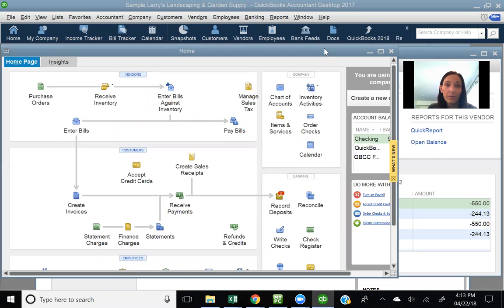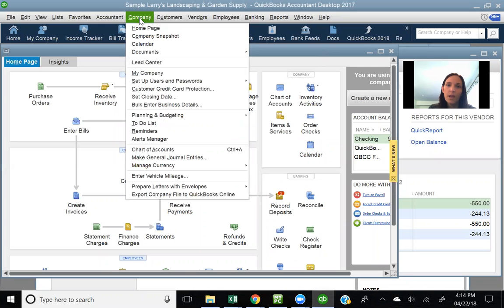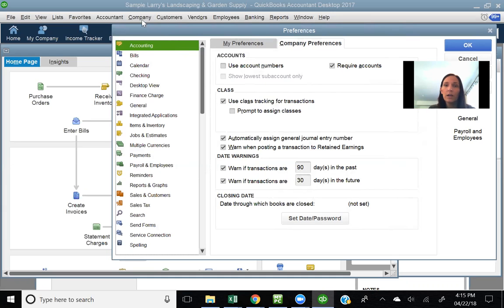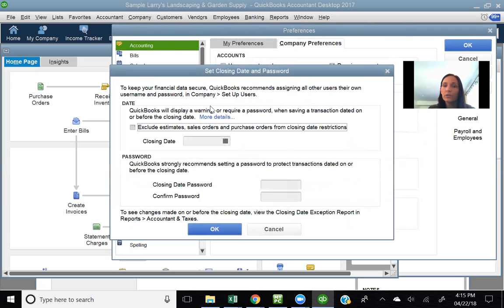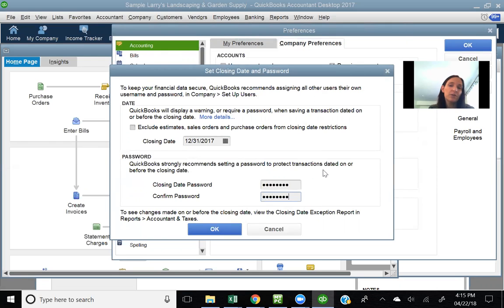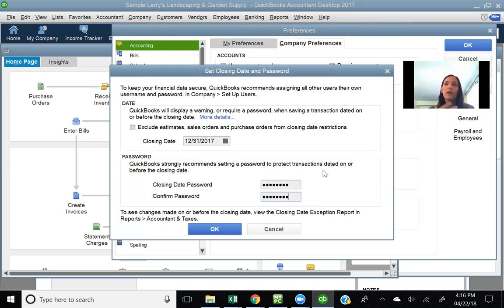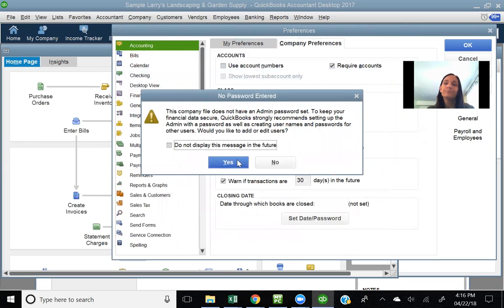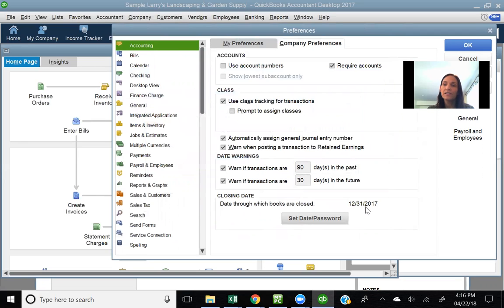QuickBooks Closing Date! YOU NEED THIS!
Discover why you need to use the closing date!  Save Money!